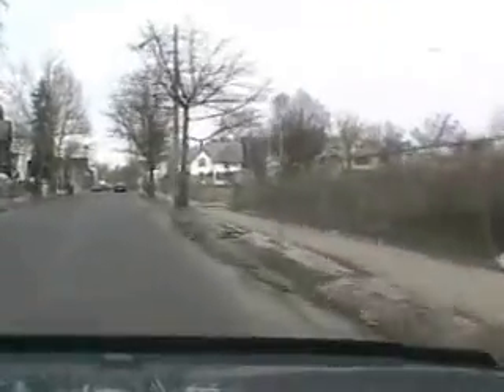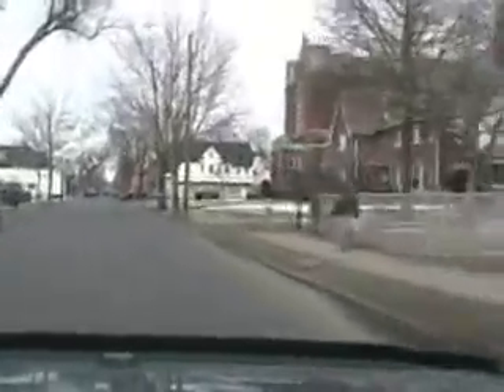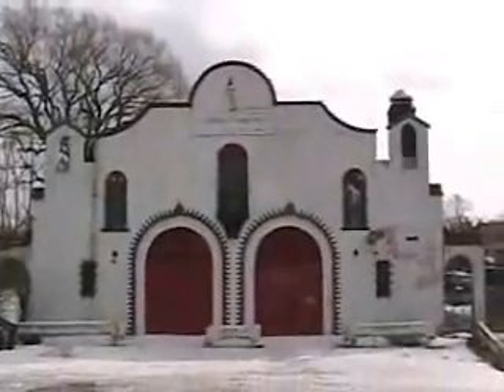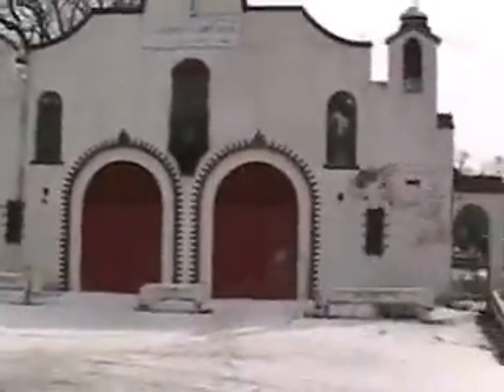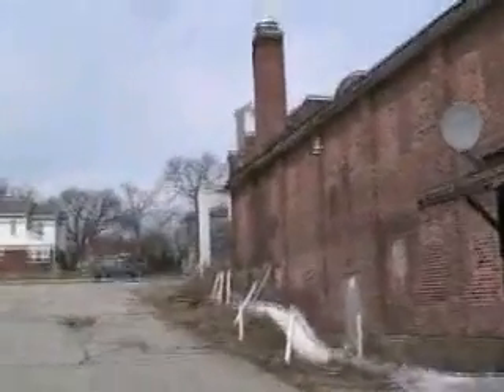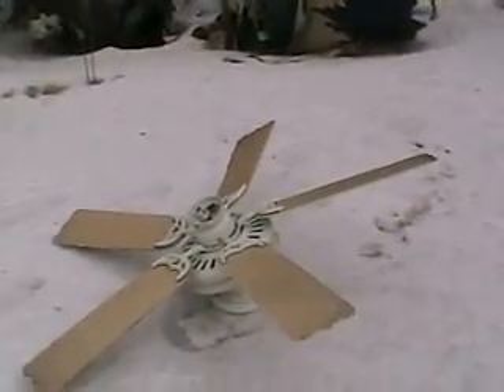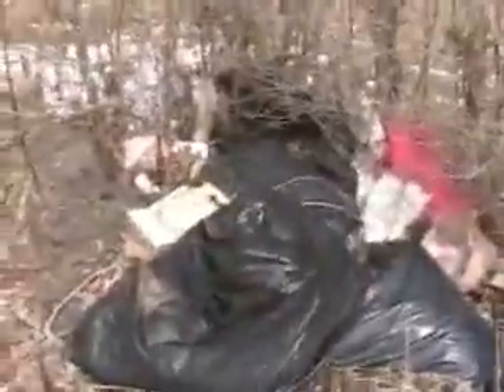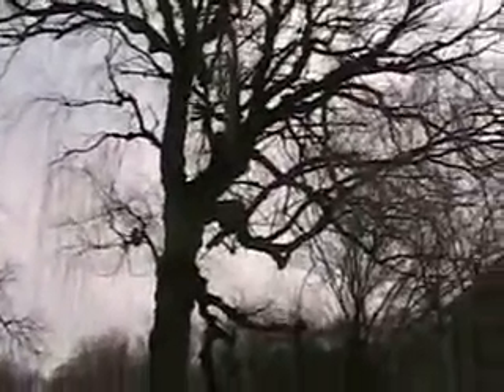Eastern Ave & The Waterfront Club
Just a speedy roadtrip down Eastern Avenue in Springfield, MA.

Very speedy.